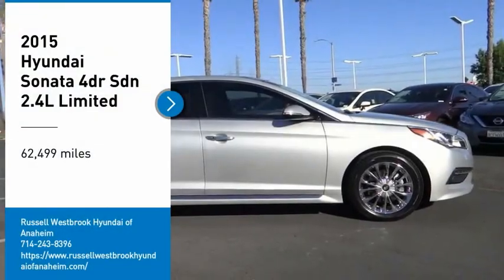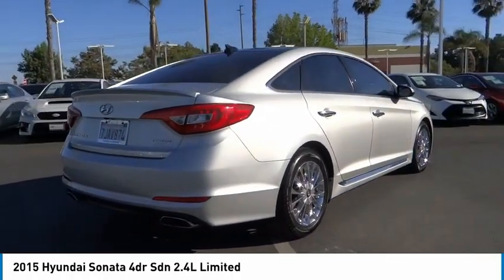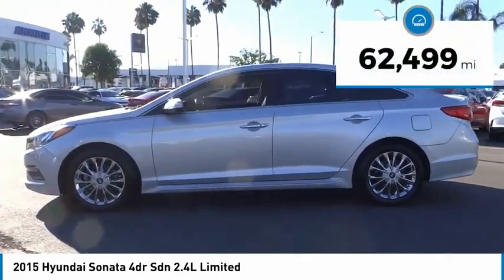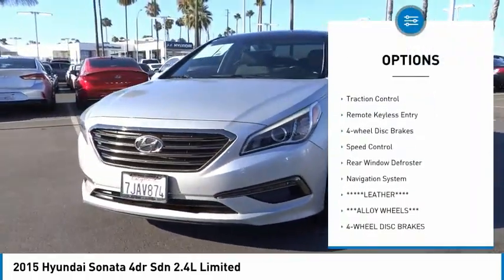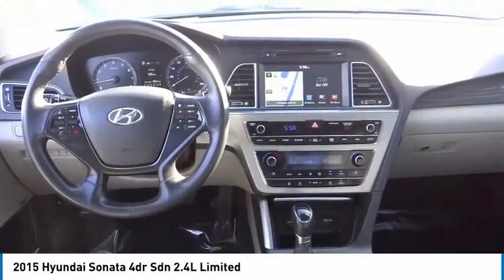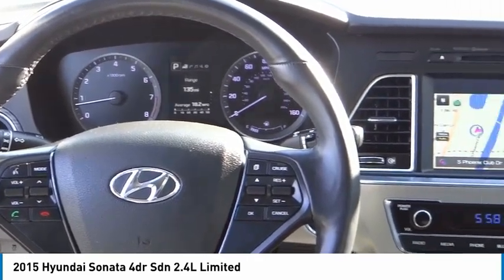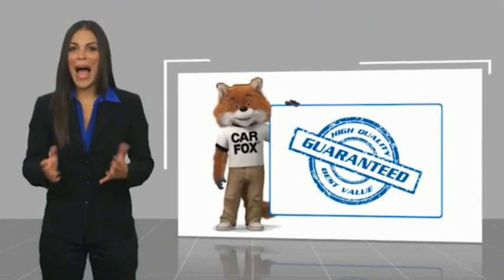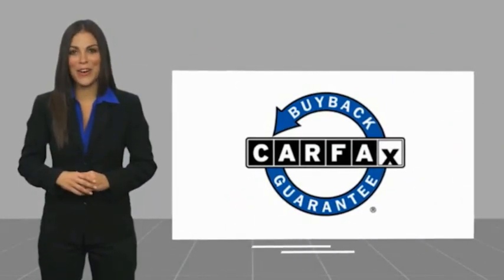2015 Hyundai Sonata TA8729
2015 Hyundai Sonata 4dr Sdn 2.4L Limited

1271 S. Auto Center Dr.

2015 Hyundai Sonata 6-Speed Automatic with Shiftronic 2.4L 4-Cylinder DGI DOHC 24/35 City/Highway MPG Clean CARFAX. Financing available on approved credit. Trade-ins accepted. Subject to prior sale. All Pricing and Advertised Prices for any/all vehicles offered for sale does not include dealer installed accessories which can be purchased for an additional cost. No sales to Dealers, Brokers or Exporters. For out of state purchase, customers must be present to purchase. If shipping is required, dealership must facilitate; no exceptions. Prices are plus government fees and taxes, any finance charges, $85 documentary fee, $29 electronic registration fee, any emission testing charge and $1.75 per new tire state tire fee. We make every effort to provide accurate information, but please verify before purchasing. Images, prices, and options shown, including vehicle color, trim, options, pricing and other specifications are subject to availability, incentive offerings, current pricing and credit worthiness. Images are for illustrative purposes only.